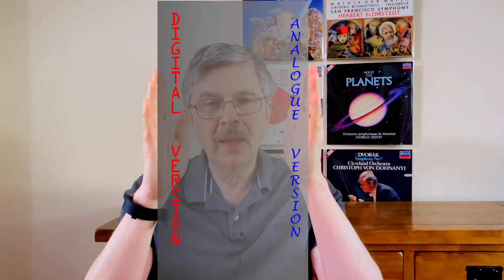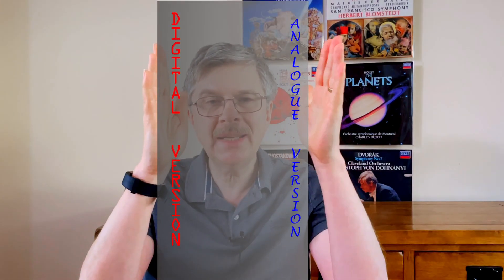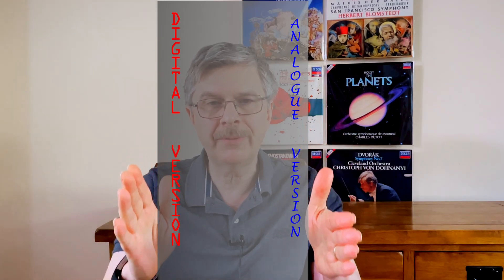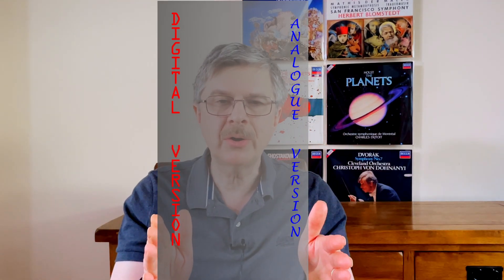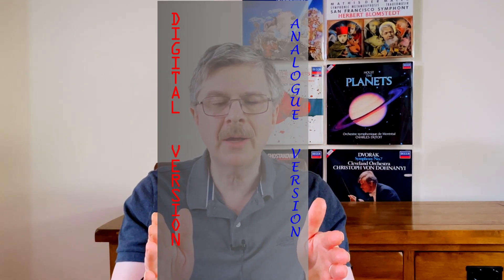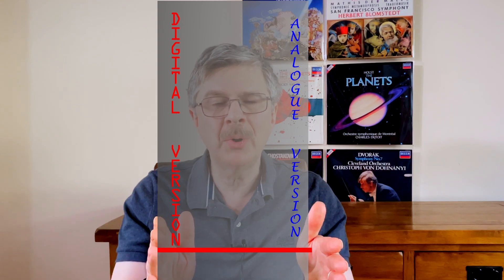The Dawn of Decca Digital Recording System: Part 3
In Part 3 midway through 1978 the Decca Digital Team try out the digital recording system during an analogue recording session at Kingsway Hall with positive results. The final part of the project is to build a system so two 800 series recorders can be used on location to edit the recording takes into a final two track master tape. The video mentions old school editing techniques were incorporated for quickly finding edit points combined with new features such as rehearsal of takes, fast cross fades and volume control of subsequent used section for smoother editing. The December 1978 digital recording session at the Sofiensaal and the 1979 live New Years Day concert digital recording at the Musikverein are discussed.

Part 3 Sources:
The sources mentioned in Part 1 and 2.
Plus Michael Gray wrote for the CD boxset The Decca Sound a Decca overview which covered the Griffiths and the Digital system story including the Ashkenazy Kingsway prototype trial and the use of parallel analogue version for speedy editing.
FA "Tony" Griffiths presented and wrote a technical paper for the Audio Engineering Society "A digital audio recording system" in 6/2/80. Access to this paper is available for a fee to non-members of AES via their website. This went into useful further detail about V1.0 including the pragmatic approach that led to the old school/new tech hybrid approach to early location digital editing. This is a very useful paper but does in places get very technical and hard to understand for non techies like me!

00:00 - Start
00:05 - A trip to Kingsway
00:42 - Editing build
01:56 - Analogue lends a hand
03:40 - The Sofiensaal Session
04:52 - Some reflections